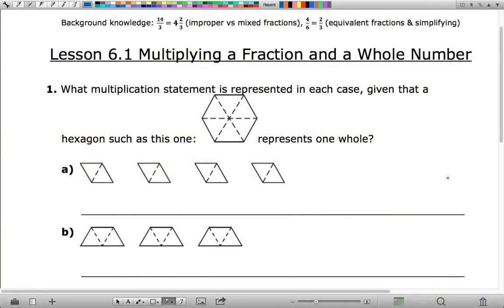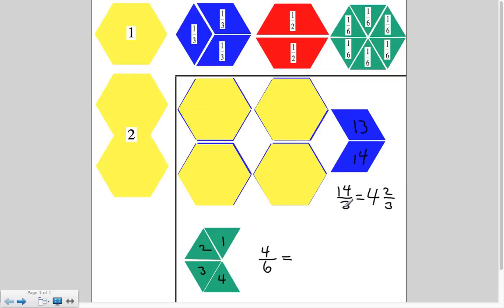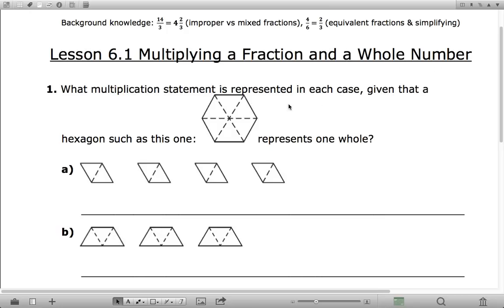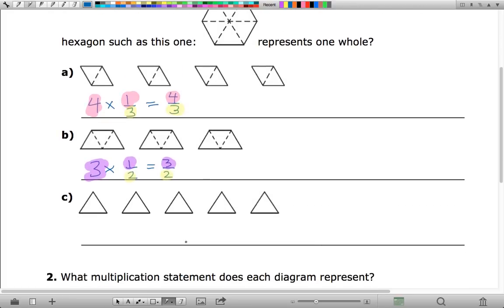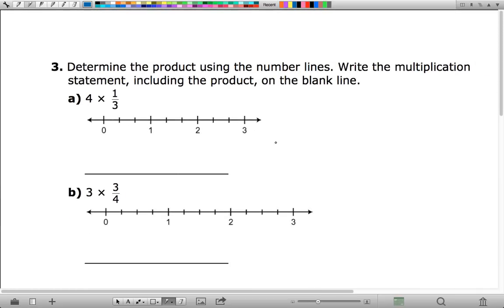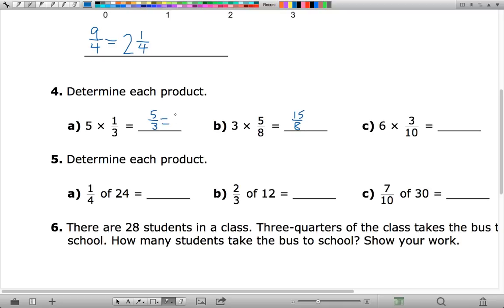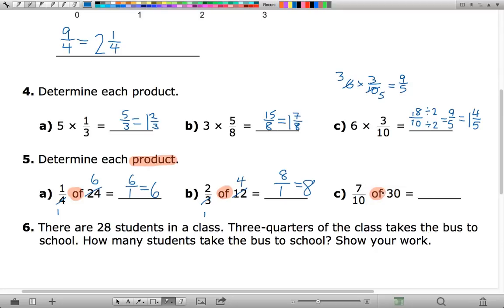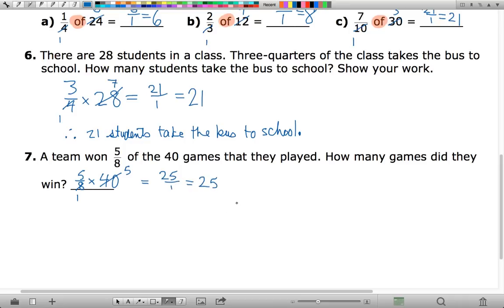Math 8 Lesson 6.1